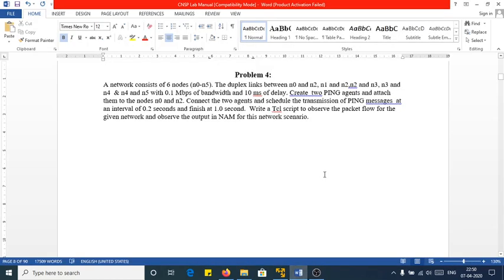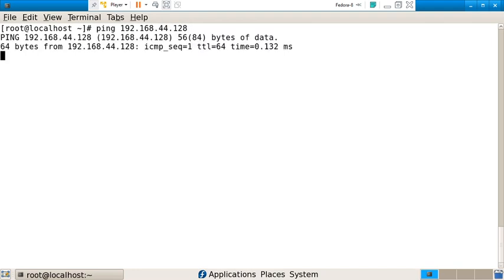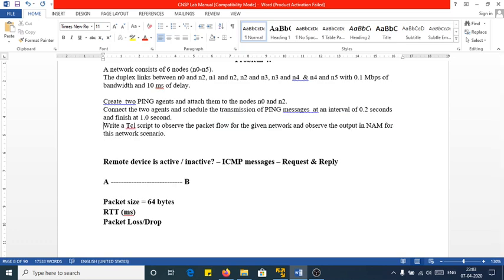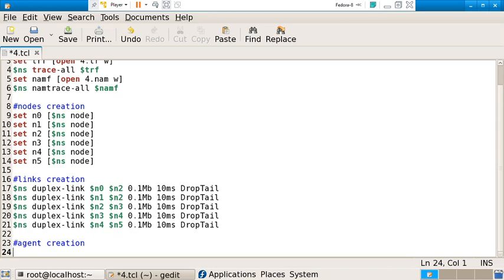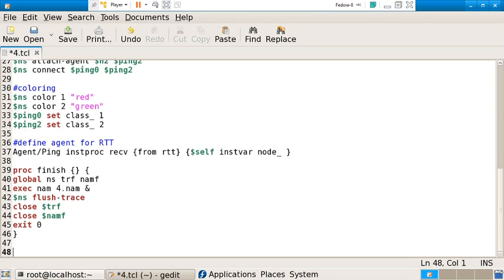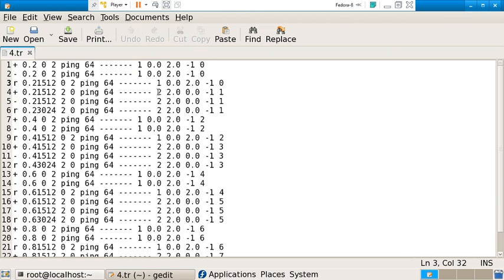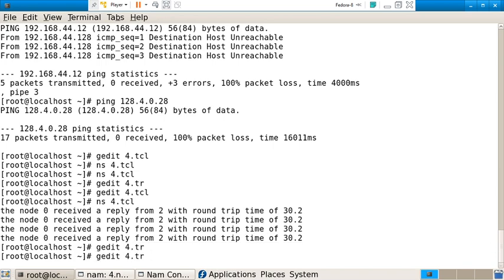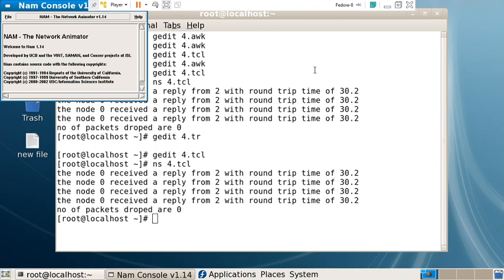NS2 Simulation Experiment Example 4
A network consists of 6 nodes (n0-n5). The duplex links between n0 and n2, n1 and n2,n2 and n3, n3 and n4  & n4 and n5 with 0.1 Mbps of bandwidth and 10 ms of delay. Create  two PING agents and attach them to the nodes n0 and n2. Connect the two agents and schedule the transmission of PING messages  at an interval of 0.2 seconds and finish at 1.0 second.  Write a Tcl script to observe the packet flow for the given network and observe the output in NAM for this network scenario.